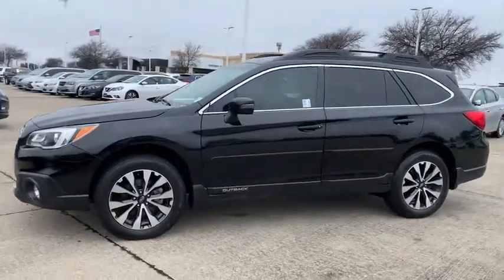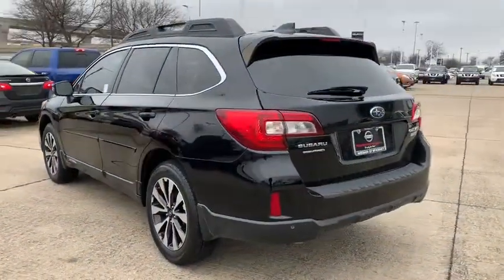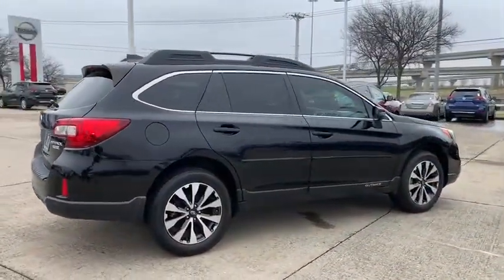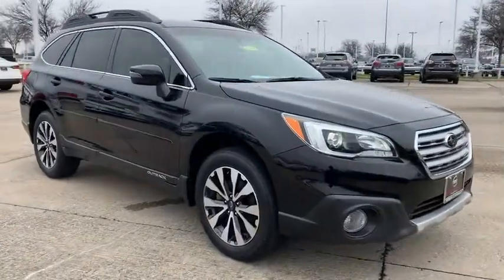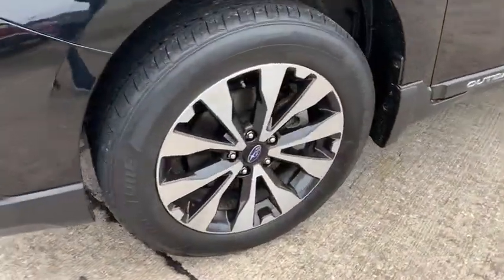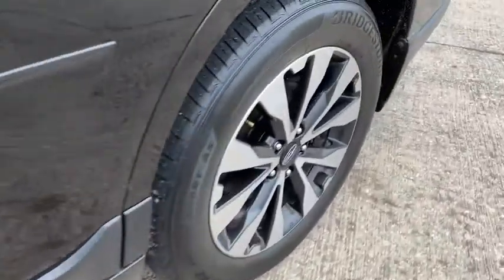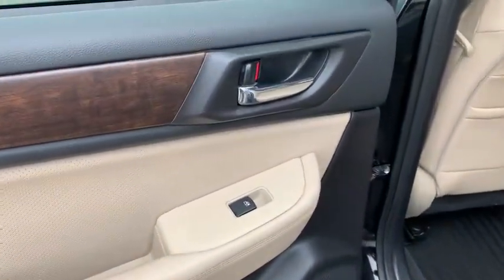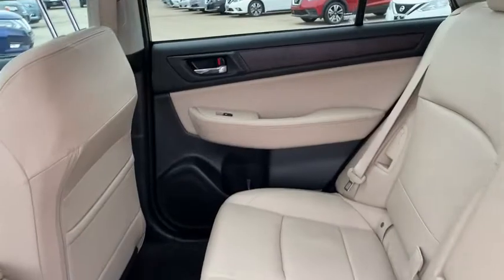2017 Subaru Outback Mckinney, Frisco, Plano, Dallas, Fort Worth, TX H3205254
Crystal Black Silica Used 2017 Subaru Outback available in McKinney, Texas at Nissan of McKinney. Servicing the Frisco, Plano, Dallas, Fort Worth, TX area.

Clean CARFAX.brbrCrystal Black Silica 2017 Subaru Outback 2.5i 25/32 City/Highway MPGbrbr**NAVIGATION / NAVI / GPS**, **LEATHER**, Back-Up Camera, Back-Up Sensors, HomeLink, Bluetooth for Phone, Power Liftgate, Power Seat, Heated Front Seats, Heated Rear Seats, **SUNROOF / MOONROOF**, Alloy / Aluminum Wheels, Blind spot sensor: Blind Spot Detection warning, Front dual zone A/C, harman/kardon Surround Sound Speaker System, Remote keyless entry.brbrAwards:br  * 2017 IIHS Top Safety Pick+   * 2017 KBB.com 10 Best All-Wheel-Drive Vehicles Under $25,000   * 2017 KBB.com 10 Most Comfortable Cars Under $30,000   * 2017 KBB.com 12 Best Family Cars   * 2017 KBB.com 5-Year Cost to Own Awards   * 2017 KBB.com 10 Most Awarded Brands   * 2017 KBB.com Brand Image Awards Serving McKinney, Dallas, Fort Worth, Richardson, Frisco, Plano and DFW area! Great selection of Nissan cars, trucks, SUV and Van models for sale. Pre Owned cars, trucks, SUV, Van, Mini Van, available at Nissan of McKinney. Shipping available for customers outside the DFW Metroplex. Call today!